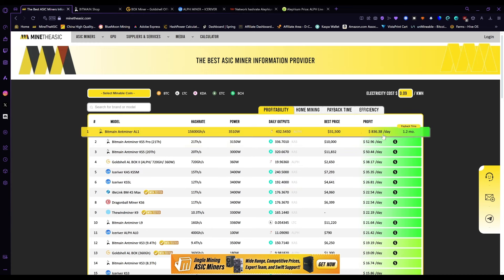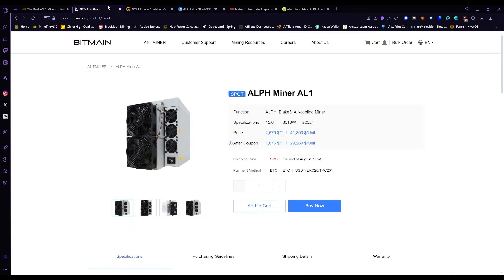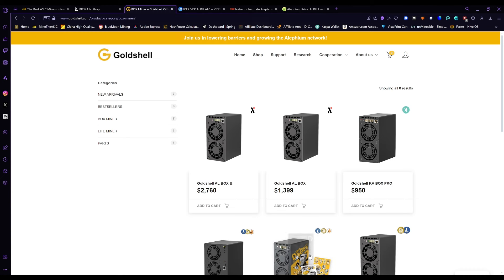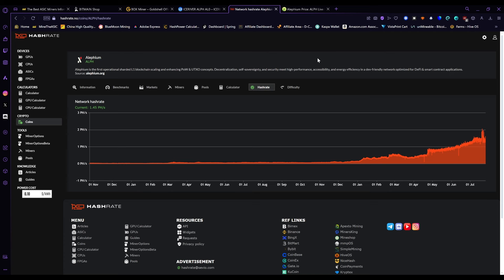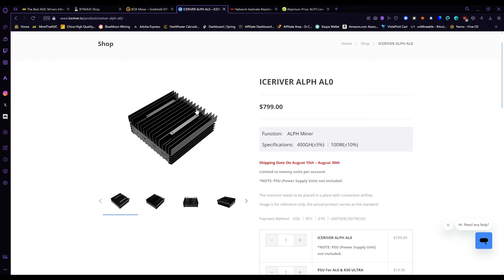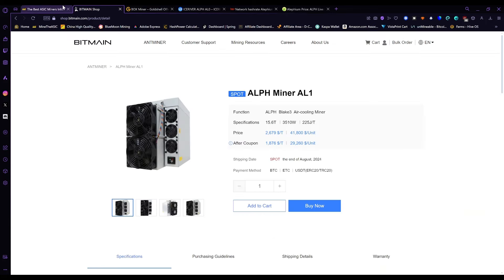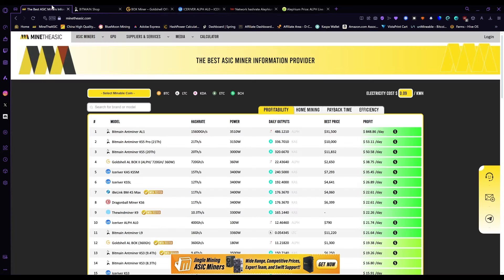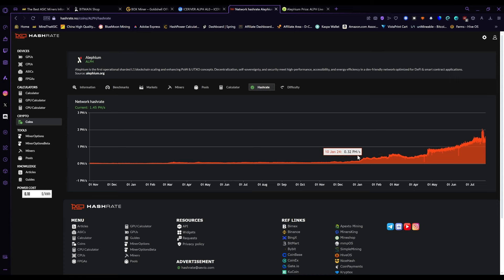Alephium miners hitting the market...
BTC: bc1qw6t4tdhrj8rlvpur9w020qgt3yhtq0u6p3t2xu
Kaspa: kaspa:qrr8yepxlldefku547tp3gg7ldp34c6z0t35p3qraf9ek0022qfwyp7wlyvc4 (Must contain kaspa at beginning).
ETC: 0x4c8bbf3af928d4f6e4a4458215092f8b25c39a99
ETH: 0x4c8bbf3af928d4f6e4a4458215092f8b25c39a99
LTC: LX2wnqyvTDYLdx15nu1ojcAH5kAfWFUEhw
DOGE: DGx64tcjfyCZv9VXMM251MG7kfXgeRNVNV